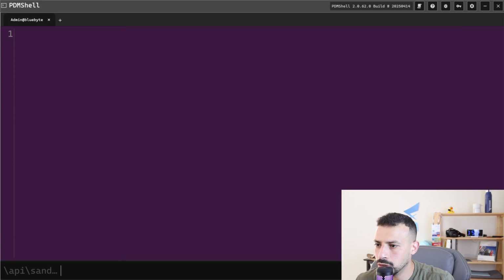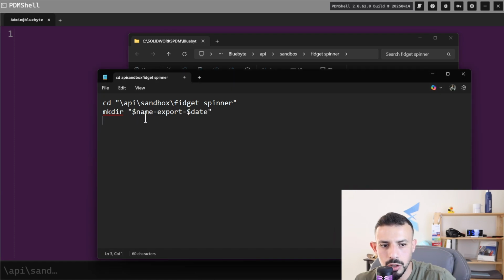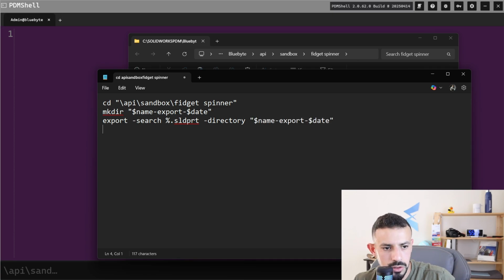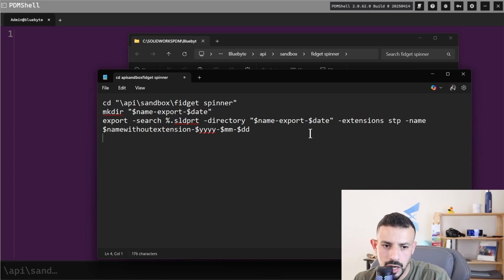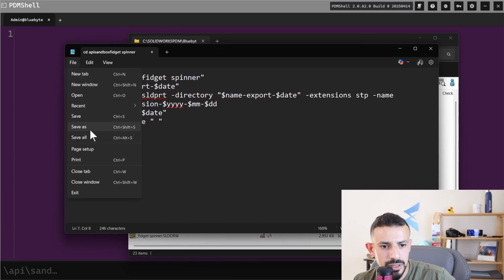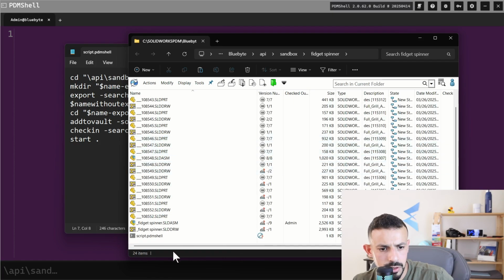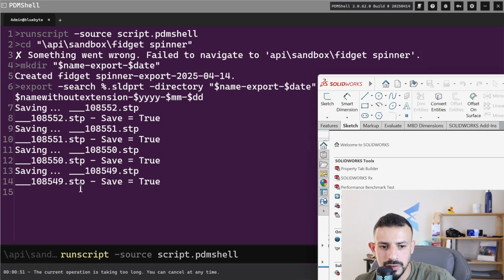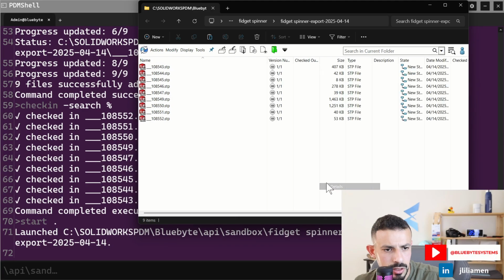Advanced scripting with PDMShell - SOLIDWORKS PDM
🎬 𝐀𝐮𝐭𝐨𝐦𝐚𝐭𝐞 𝐏𝐃𝐌 𝐖𝐨𝐫𝐤𝐟𝐥𝐨𝐰𝐬 𝐰𝐢𝐭𝐡 𝐫𝐮𝐧𝐬𝐜𝐫𝐢𝐩𝐭 𝐢𝐧 𝐏𝐃𝐌𝐒𝐡𝐞𝐥𝐥
Ever wish you could automate the entire save and check-in process with just one script?
SOLIDWORKS PDM Task scripts can be long and difficult to edit.
PDMShell makes it simple and concise — thanks to the **runscript** command.

𝘳𝘶𝘯𝘴𝘤𝘳𝘪𝘱𝘵 𝘧𝘪𝘥𝘨𝘦𝘵𝘴𝘱𝘪𝘯𝘯𝘦𝘳-𝘦𝘹𝘱𝘰𝘳𝘵.𝘱𝘥𝘮𝘴𝘩𝘦𝘭𝘭

📜 𝐈𝐧𝐬𝐢𝐝𝐞 𝐭𝐡𝐞 𝐬𝐜𝐫𝐢𝐩𝐭:
𝘤𝘥 "\𝘢𝘱𝘪\𝘴𝘢𝘯𝘥𝘣𝘰𝘹\𝘧𝘪𝘥𝘨𝘦𝘵 𝘴𝘱𝘪𝘯𝘯𝘦𝘳"
𝘮𝘬𝘥𝘪𝘳 "$𝘯𝘢𝘮𝘦-𝘦𝘹𝘱𝘰𝘳𝘵-$𝘥𝘢𝘵𝘦"
𝘦𝘹𝘱𝘰𝘳𝘵 -𝘴𝘦𝘢𝘳𝘤𝘩 %.𝘴𝘭𝘥𝘱𝘳𝘵 -𝘥𝘪𝘳𝘦𝘤𝘵𝘰𝘳𝘺 "$𝘯𝘢𝘮𝘦-𝘦𝘹𝘱𝘰𝘳𝘵-$𝘥𝘢𝘵𝘦" -𝘦𝘹𝘵𝘦𝘯𝘴𝘪𝘰𝘯𝘴 𝘴𝘵𝘱 -𝘯𝘢𝘮𝘦 $𝘯𝘢𝘮𝘦𝘸𝘪𝘵𝘩𝘰𝘶𝘵𝘦𝘹𝘵𝘦𝘯𝘴𝘪𝘰𝘯-$𝘺𝘺𝘺𝘺-$𝘮𝘮-$𝘥𝘥
𝘤𝘥 "$𝘯𝘢𝘮𝘦-𝘦𝘹𝘱𝘰𝘳𝘵-$𝘥𝘢𝘵𝘦"
𝘢𝘥𝘥𝘵𝘰𝘷𝘢𝘶𝘭𝘵 -𝘴𝘰𝘶𝘳𝘤𝘦 " "
𝘤𝘩𝘦𝘤𝘬𝘪𝘯 -𝘴𝘦𝘢𝘳𝘤𝘩 %
𝘴𝘵𝘢𝘳𝘵 .

🔧 𝐓𝐡𝐢𝐬 𝐬𝐜𝐫𝐢𝐩𝐭:

 ✅ Exports .sldprt files to .stp
 ✅ Organizes output by name and date
 ✅ Adds files to the vault and checks them in
 ✅ Opens the result folder automatically

With runscript, you can automate entire routines — exports, transitions, updates, and more — all without touching the UI.

👇 𝐓𝐫𝐲 𝐢𝐭 𝐭𝐨𝐝𝐚𝐲 𝐢𝐧 𝐏𝐃𝐌𝐒𝐡𝐞𝐥𝐥:

 Let me know what you automate first.